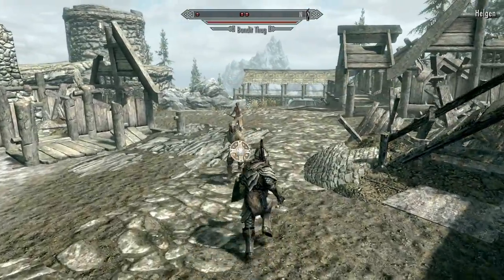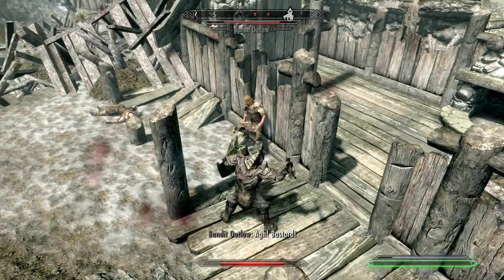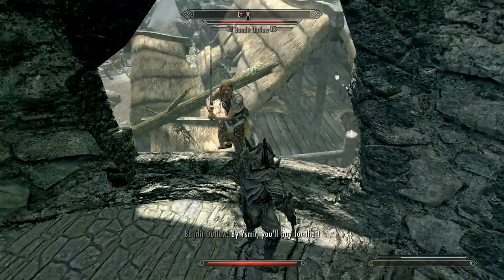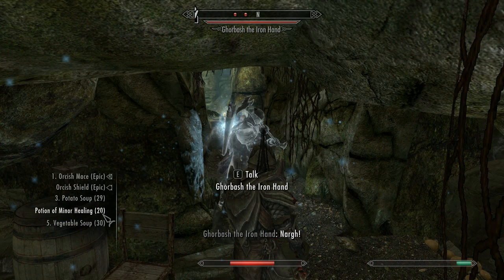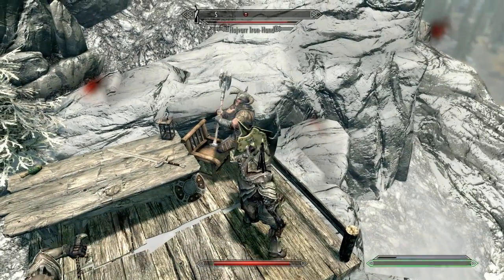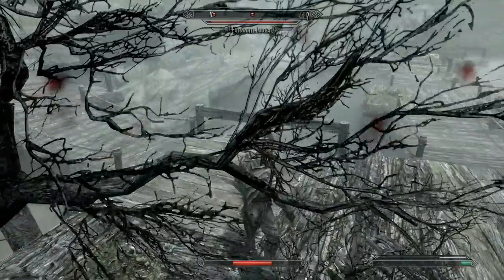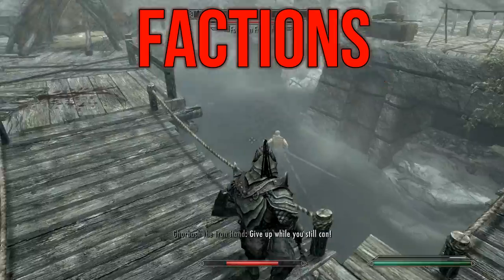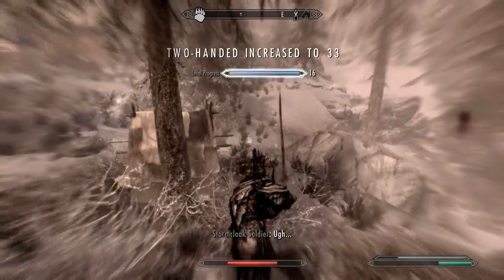The Warrior - Best Orc Build - Skyrim Builds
Welcome to my latest Skyrim challenge build, the Warrior. This powerful Orc will go toe to toe with anything Skyrim can throw at him.

As with my other challenge builds in this series this character can only use the 6 skills that are already above 15 at the start of the game. All other skills have to remain at 15.

Intro 0:00
Backstory: 0:46
Skills: 4:25
Standing Stones and Powers: 6:40
Equipment: 7:39
Factions: 9:00
Followers: 9:36
Play-Style: 10:08

Character Stats:
Level: 16
Magicka: 100  Health: 329 (230)   Stamina: 120
Destruction 15, Restoration 15, Alteration 15, Enchanting 50, Smithing 63, Heavy Armor 33, Block 34, Two Handed 32, One Handed 42, Archery 15, Light Armor 15, Sneak 15, Lockpicking 15, Pickpocket 15, Speech 15, Alchemy 15, Illusion 15, Conjuration 15.

Perks:
Enchanter (3/5).
Steel Smithing, Dwarven Smithing, Orcish Smithing, Arcane Blacksmith.
Juggernaut (2/5), Well Fitted.
Shield Wall (1/5).
Barbarian (2/5).
Armsman (2/5).

Weapons:
Orcish Mace (Epic). Burns the target for 16 points, Targets on fire take extra damage.
Damage: 39  Weight: 17  Value: 704

Orcish Greatsword (Epic). Burns the target for 16 points, Targets on fire take extra damage.
Damage: 51  Weight: 18  Value: 649

Armour:
Orcish Armor (Epic). Increases Heavy Armor skill by 13 points.
Armor: 117   Weight: 35   Value: 2102

 Orcish Helmet (Epic).
Armor: 60   Weight: 8   Value: 916

Orcish Boots (Epic). One Handed attacks do 21% more damage.
Armor: 49   Weight: 7   Value: 992

Orcish Gauntlets (Epic). Two Handed attacks do 21% more damage.

Orcish Shield (Epic). Increases your Health by 33 points.
Armor: 58   Weight: 14   Value: 1267

Silver Necklace. Increase your Health by 33 points.
Armor: 0   Weight: 0.5   Value: 411

Silver Ring. Increase your Health by 33 points.
Armor: 0   Weight: 0.3   Value: 381

Total Armor Rating: 332